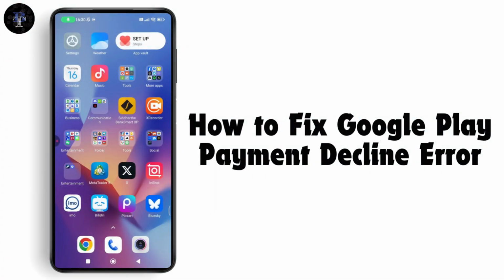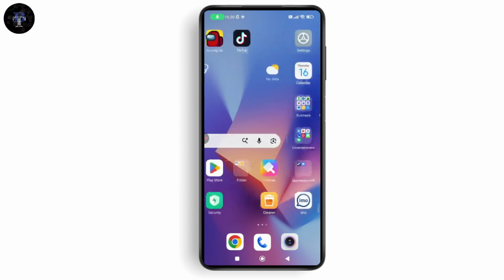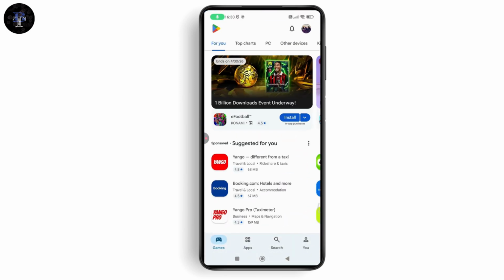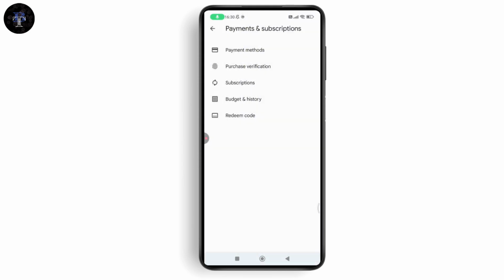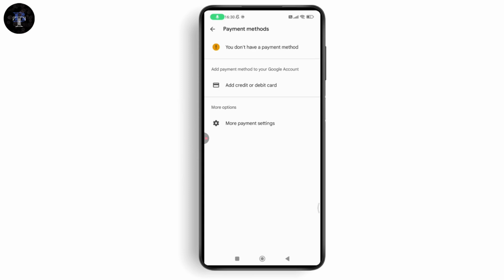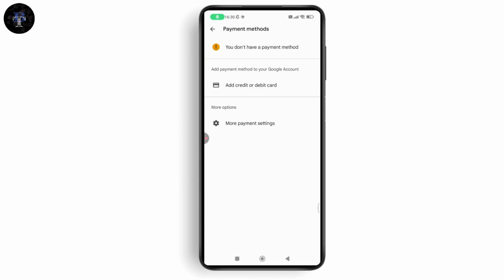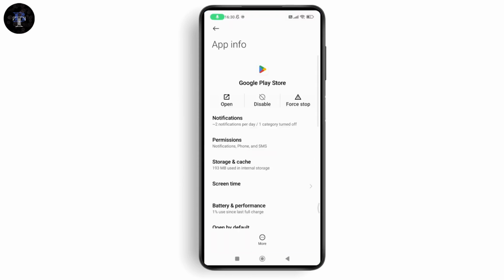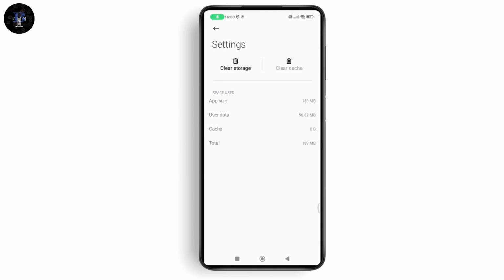How to Fix Google Play Payment Decline Error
Learn how to troubleshoot payment declined errors in Google Play Store with this easy step-by-step tutorial. In this video, you’ll see how to update or replace payment methods, remove old cards, add new debit or credit cards, clear Play Store cache, and refresh app data to resolve common payment issues on Android devices. The guide also explains why Google Play transactions may fail, including outdated payment information, temporary app issues, or account-related problems. Follow these simple troubleshooting steps carefully to help restore purchases and payments on Google Play.

payment unsuccessful google play, how to fix payment method declined, fix google play store transaction was declined error, fix google play payment error, google play payment declined, play store